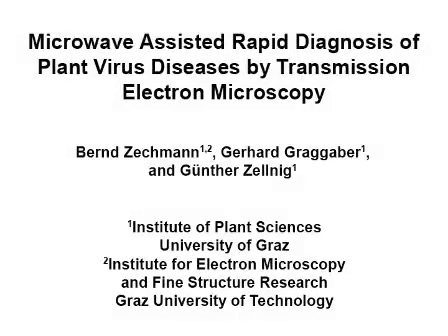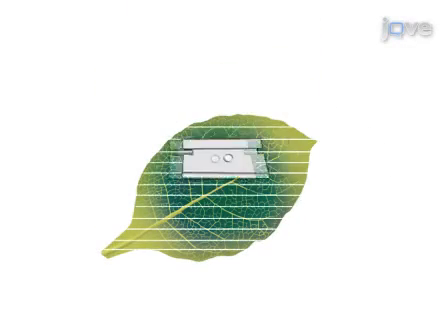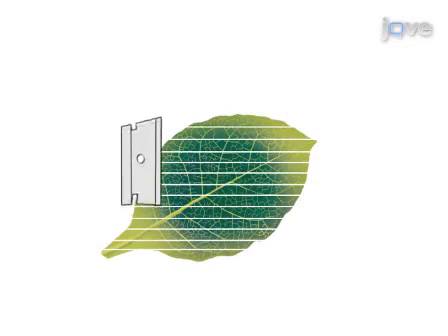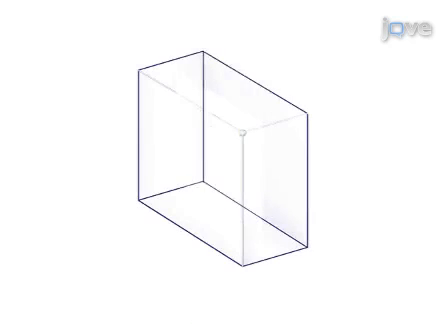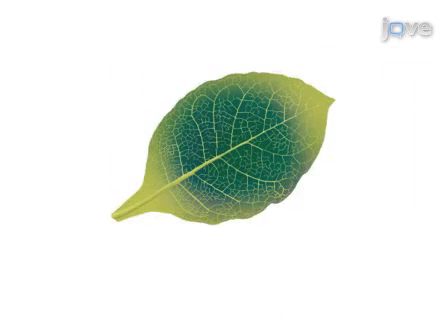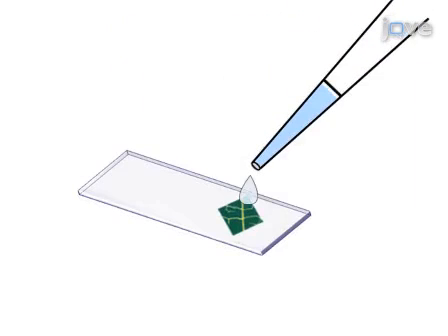Microwave-Assisted Rapid Diagnosis: Plant Virus Diseases l Protocol Preview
Microwave Assisted Rapid Diagnosis of Plant Virus Diseases by Transmission Electron Microscopy -  a 2 minute Preview of the Experimental Protocol

Bernd Zechmann, Gerhard Graggaber, Günther Zellnig
University of Graz, Institute of Plant Sciences; Graz University of Technology, Institute for Electron Microscopy and Fine Structure Research;

This study describes a method that allows the rapid and clear diagnosis of plant virus diseases in about half a day by using a combination of microwave assisted plant sample preparation for transmission electron microscopy and negative staining methods.